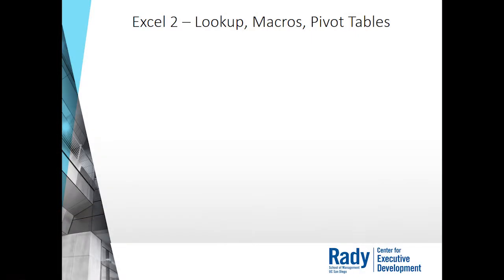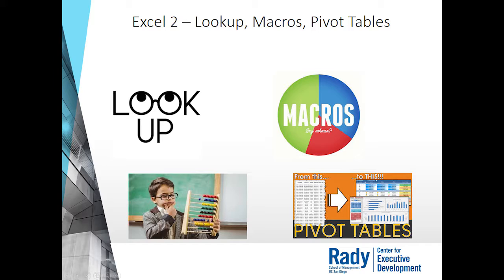Excel Education with David Ravetch (with slides)